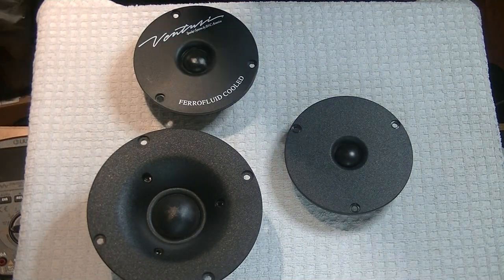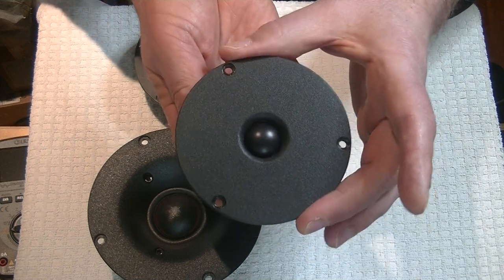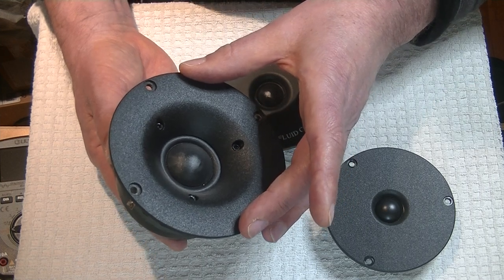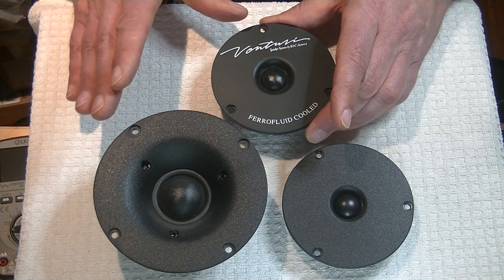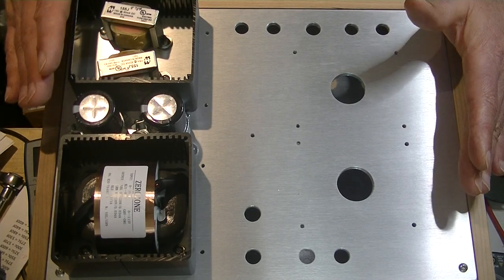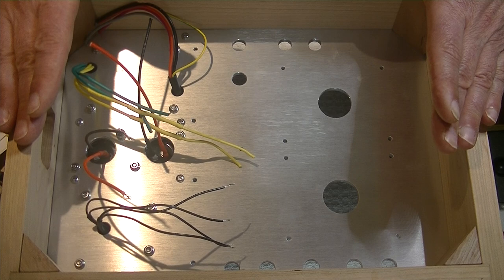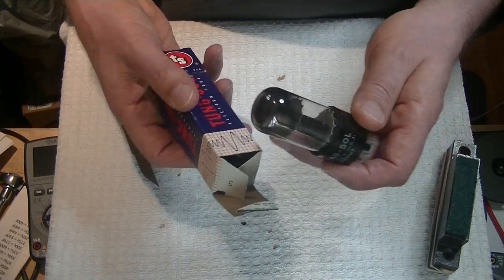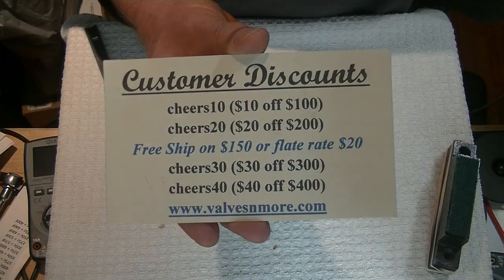Tube Lab #80 - How To Acheive Great Sound - Speakers Pt 1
We take a first look at Speakers, in particular the tweeters, which are responsible for playing the High Frequencies.